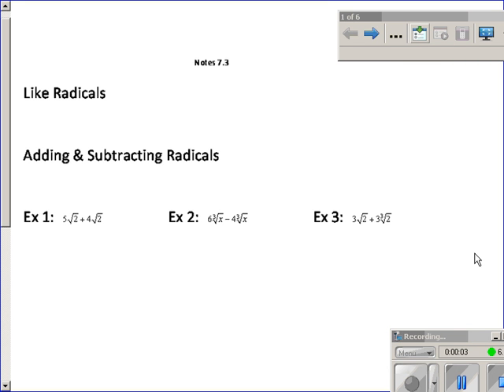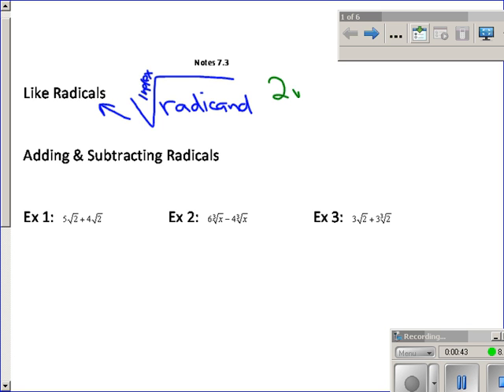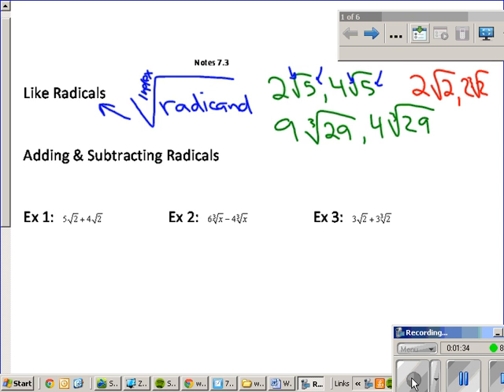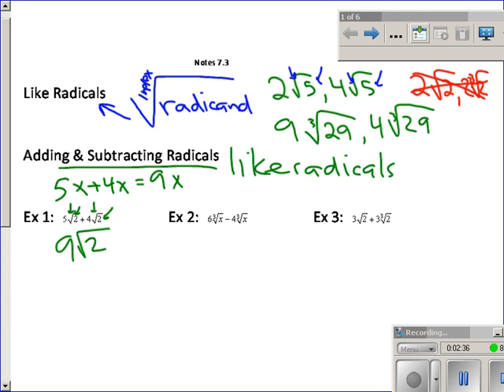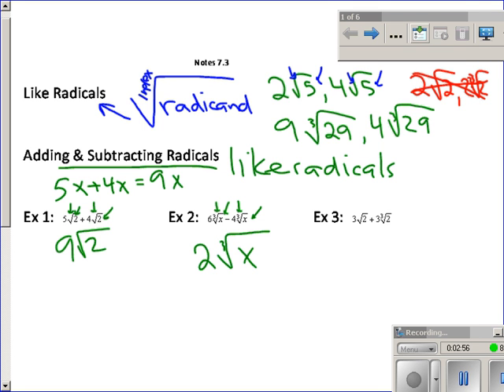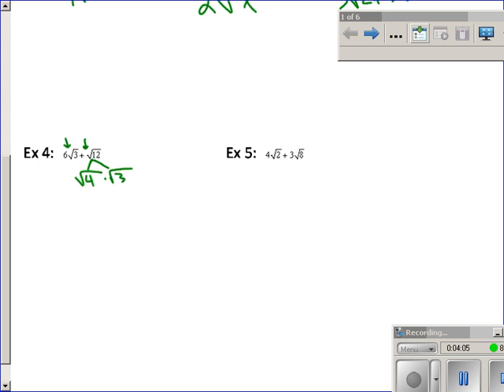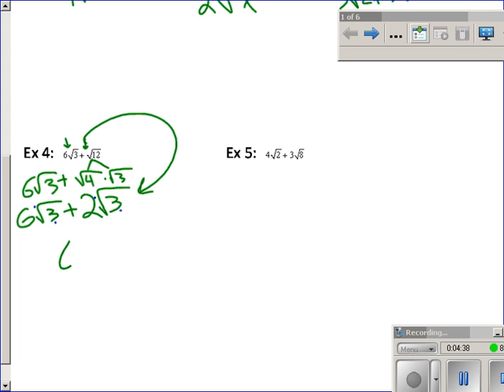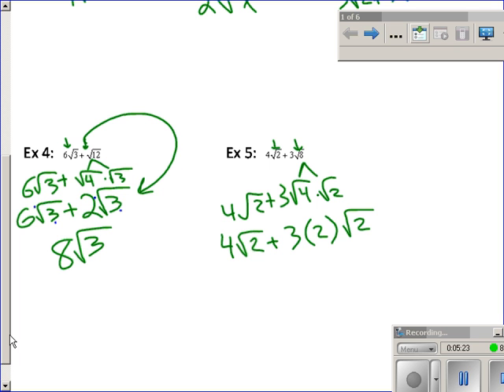7 3 adding and subtracting radicals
Tutorial on adding and subtracting radicals